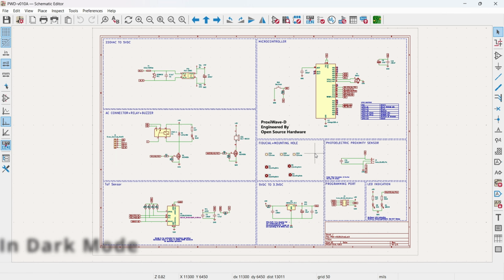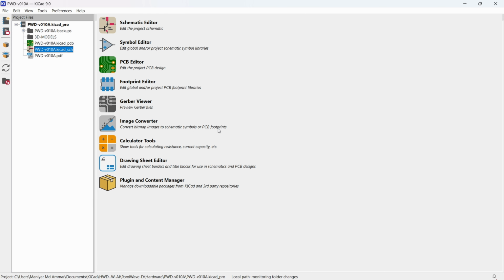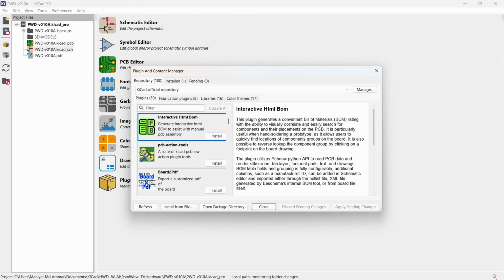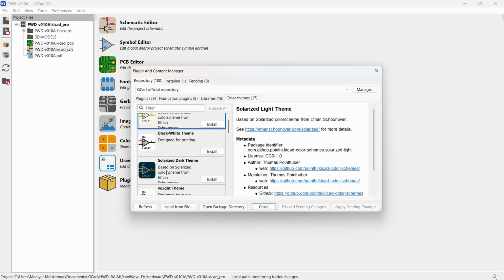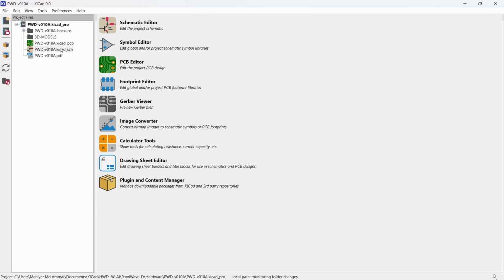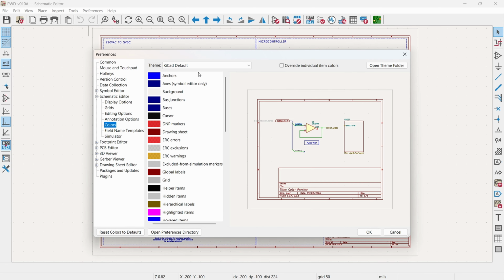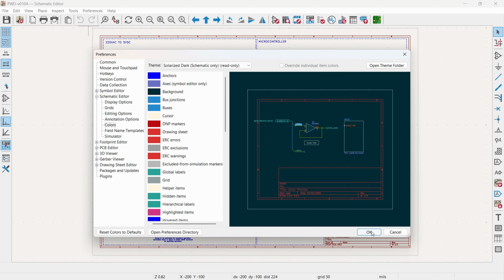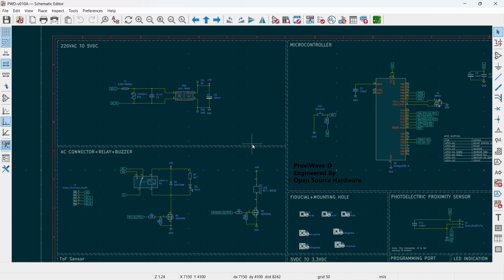How to use Dark Mode in KiCad | Part 33 | Ampnics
Welcome to Part 33 of the "How to KiCad" series. In this quick tutorial, I'll show you exactly how to switch from the default bright interface to a sleek, eye-friendly dark theme in both the Schematic Editor and PCB Editor.

In this video:

· Where to find the built-in dark theme settings
· Why dark mode in one editor doesn't automatically apply to the other (and how to fix it)
· Quick tips for customizing colors to your preference

Join us